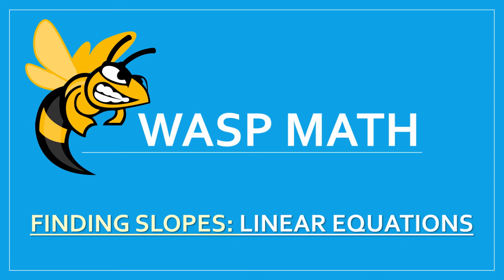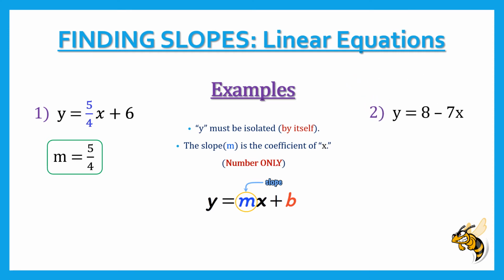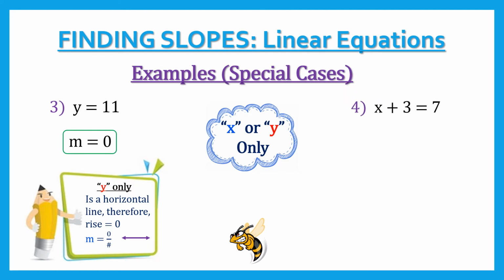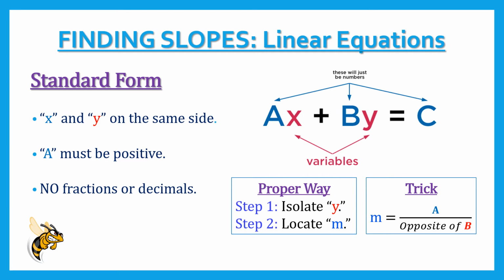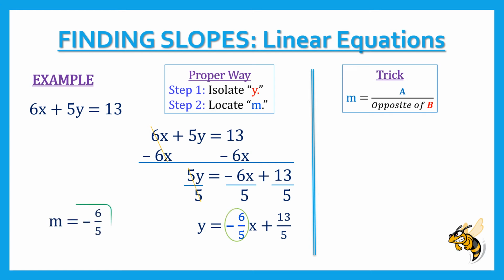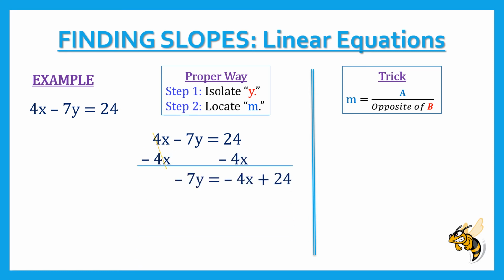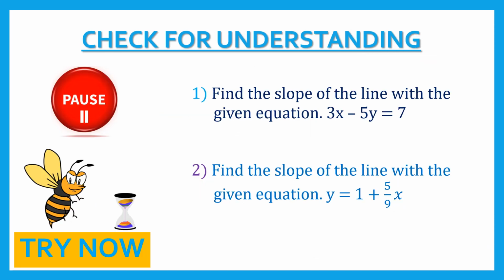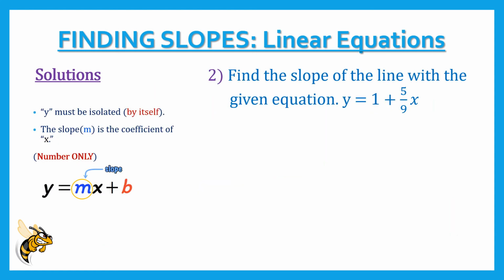Finding Slopes From Equations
In this video, you’re going to learn how to find the slope of a line using a given equation. Enjoy!